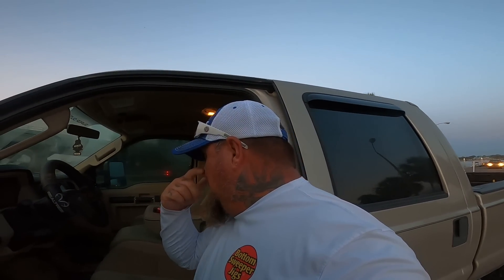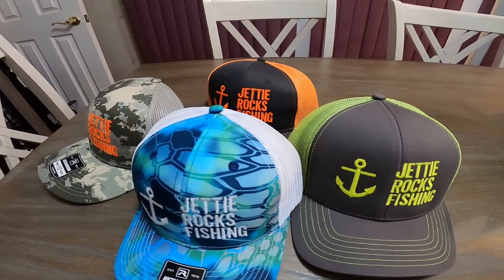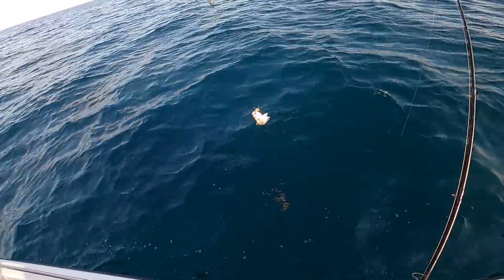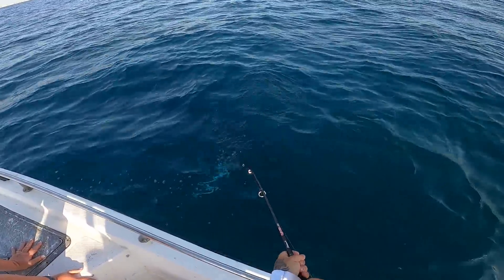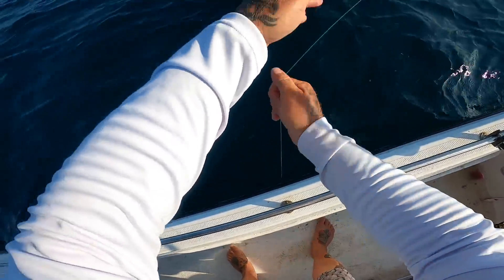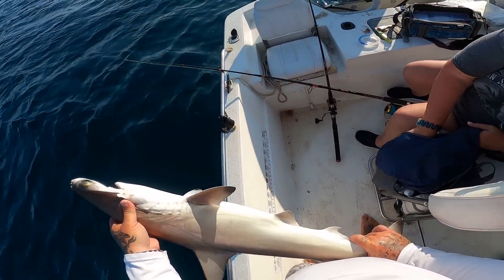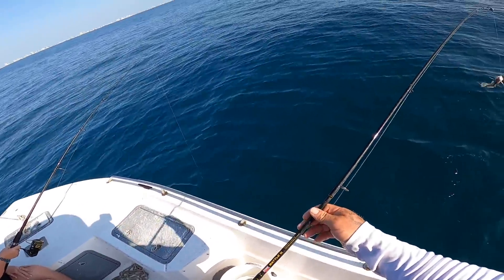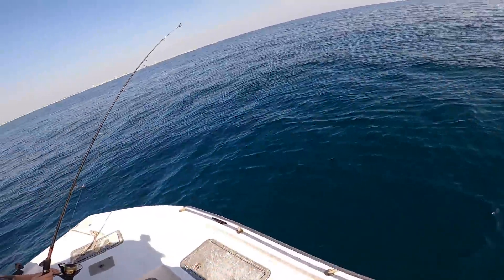This was his first time ever fishing